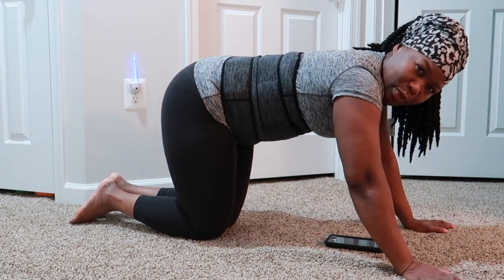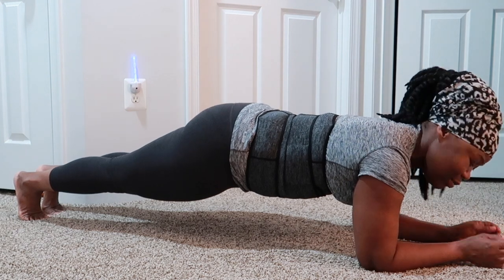COV-FIT 19 | One Minute Plank Challenge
BUSINESS & COLLABORATIONS

Camera: Canon T6i & iPhone 5
Lens: Canon 50mm & Canon EFS 18-55mm f/3.5-5.6
Editing: iMovie
Lighting: Soft Box lights, Ring Light